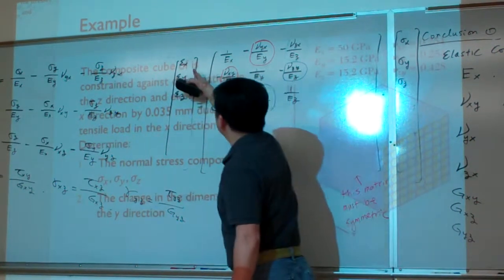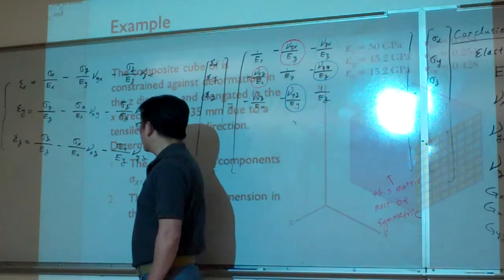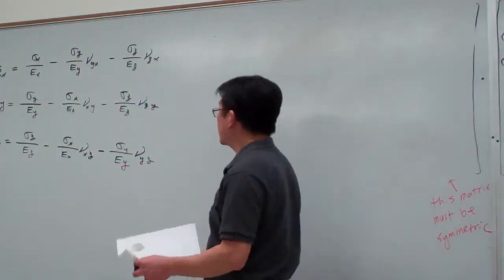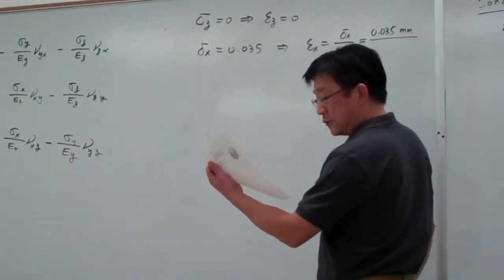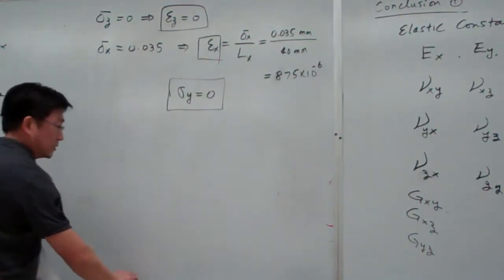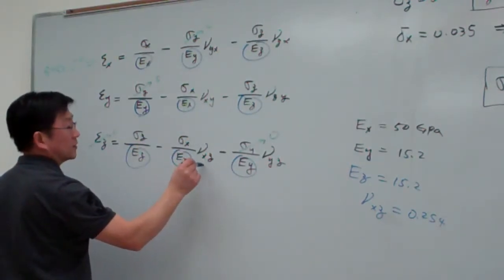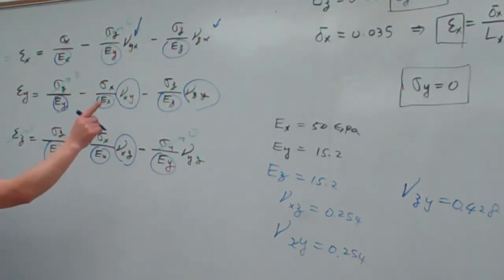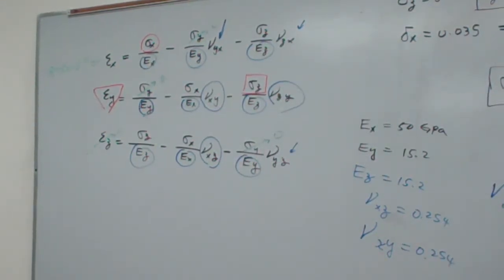03 16 one example for Orthotropic materials cont'd